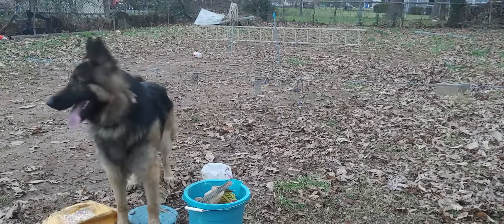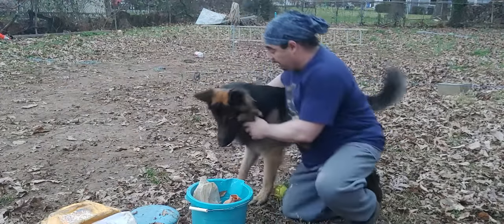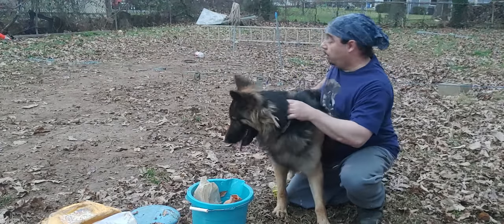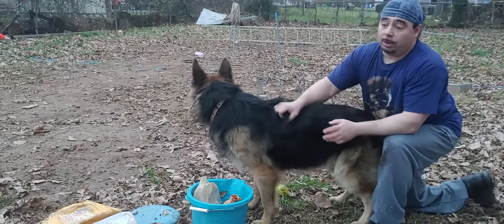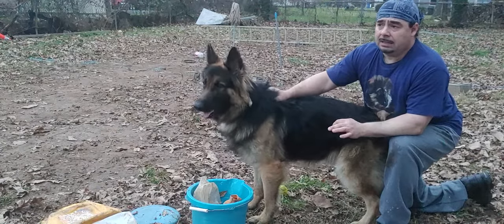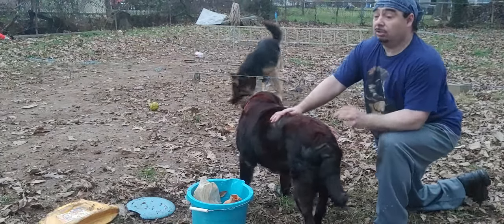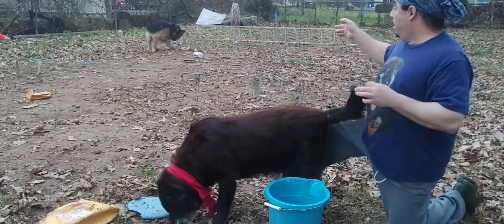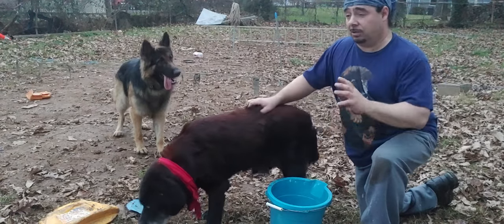Q&A .WHAT Kind Of German Shepherd do you have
In this video I describe the difference between a working line GSD vs a show line GSD and  the DDR GERMAN SHEPHERD